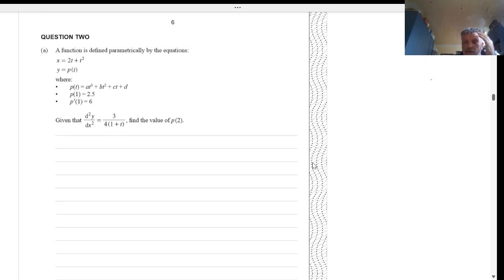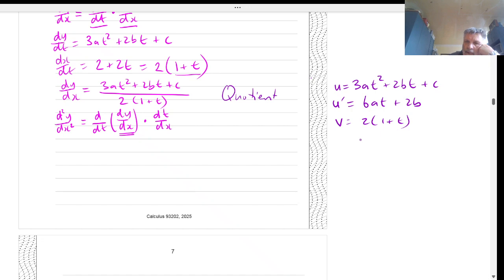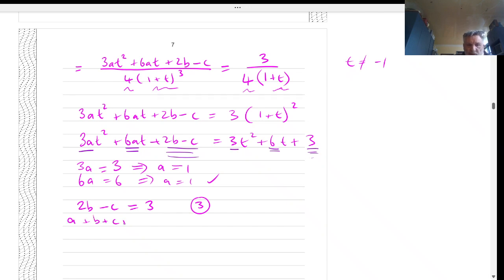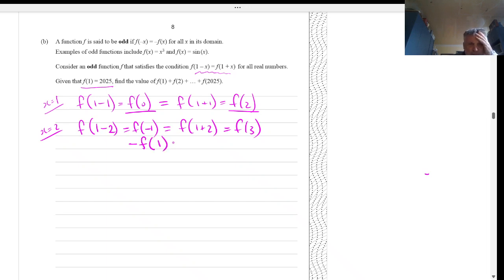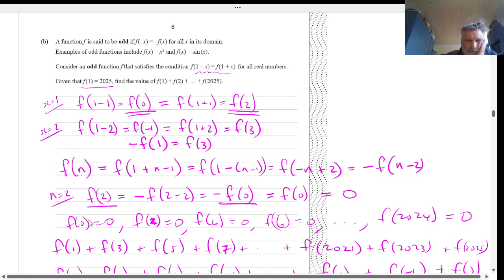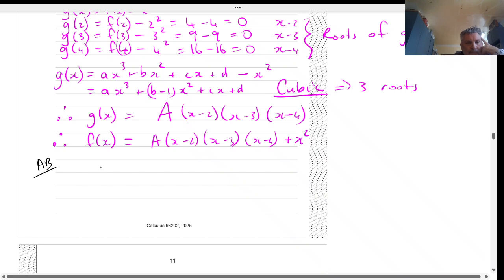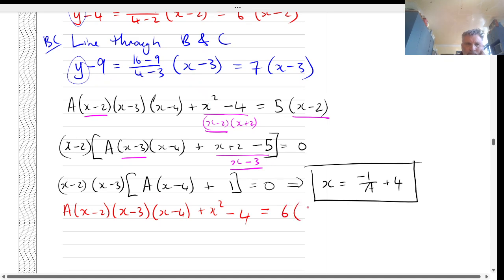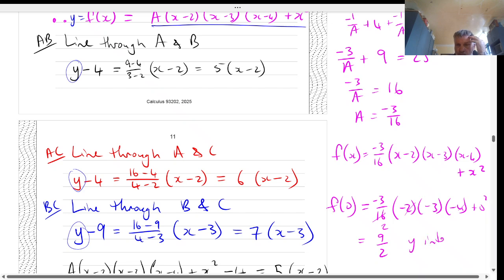2025 NZQA 93202 Scholarship Calculus Question TWO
Worked solutions of the 2025 examination Question TWO.